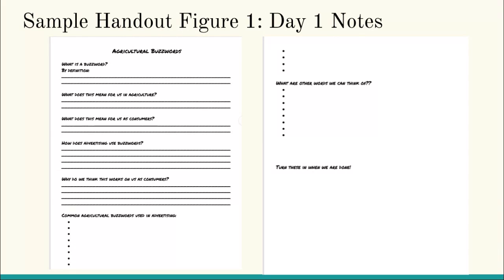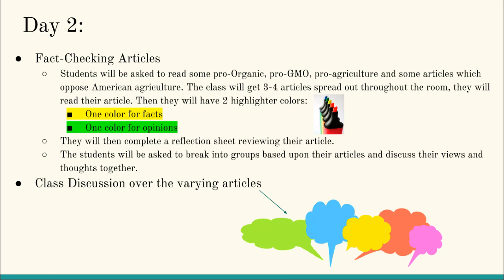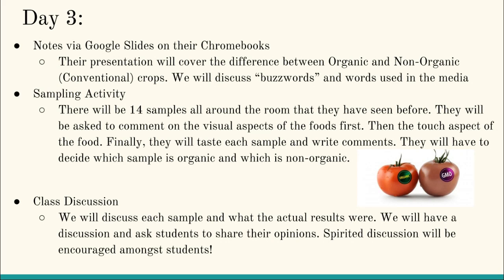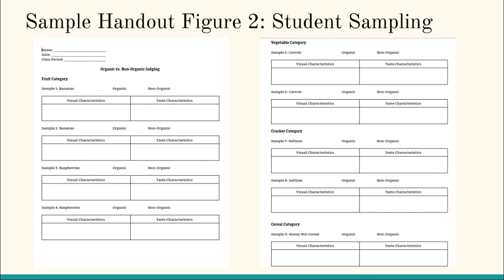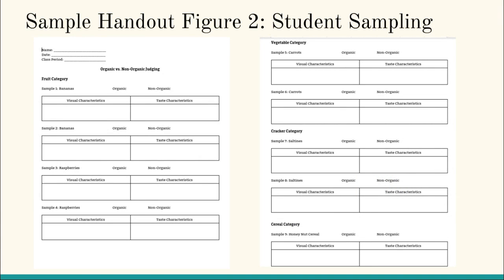Final Project - ScreenCastify